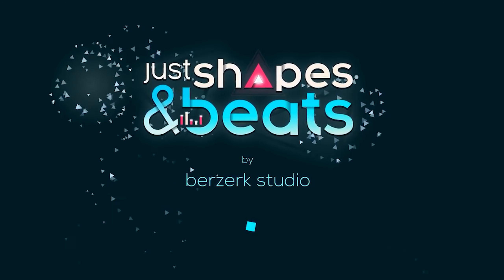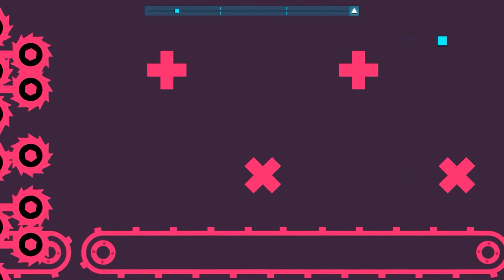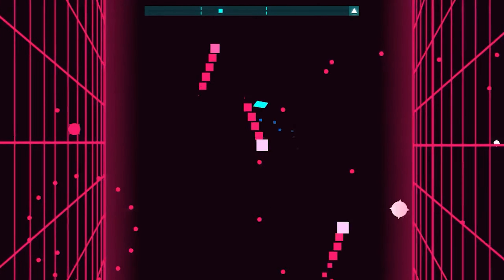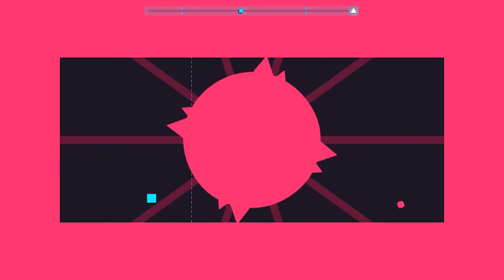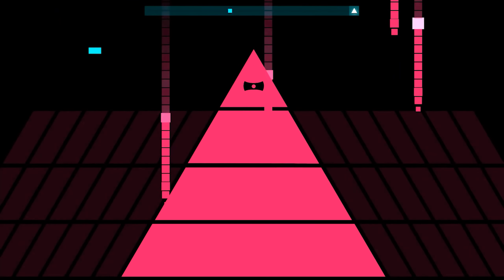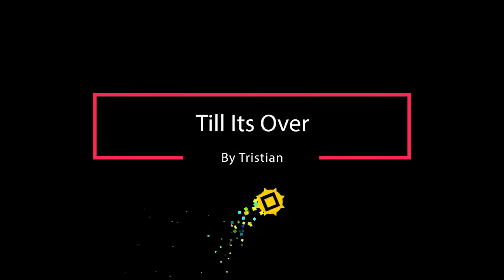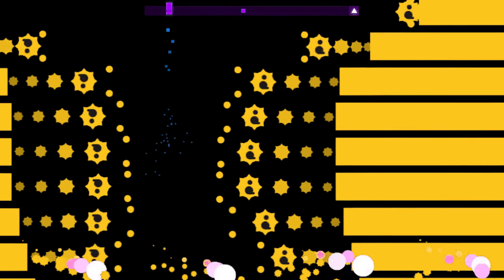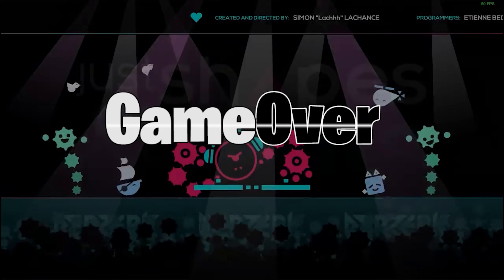TOP 10 Just Beats & Shapes Levels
These are the Top 10 Just Shapes and Beats Levels. After my just shapes and beats Livestream which garnered over 200 views!!! I figured that there was some sort of market for Just beats and shapes content on my channel. So I decided to do what any hype rider does, and make a shameless top 10 list. Please take note that my ranking of these stages is IN MY OPINION. If you think a certain level or track should be on this list then tell me which is your favorite down in the comments below. I would love to hear your opinion.